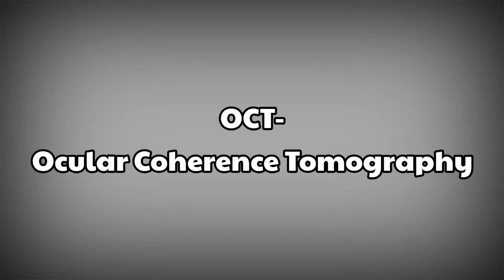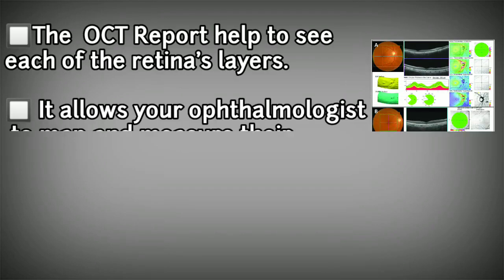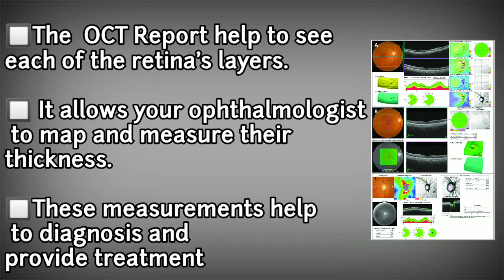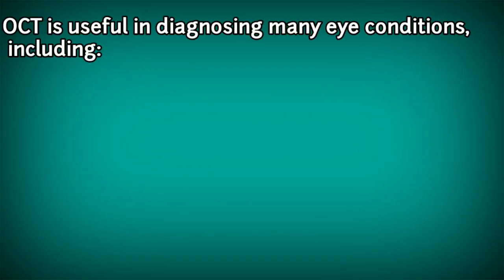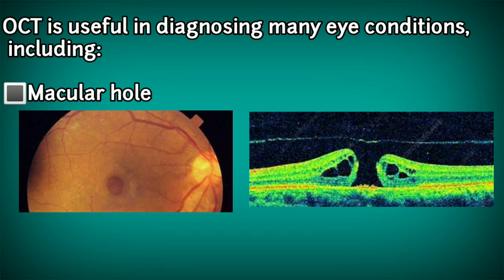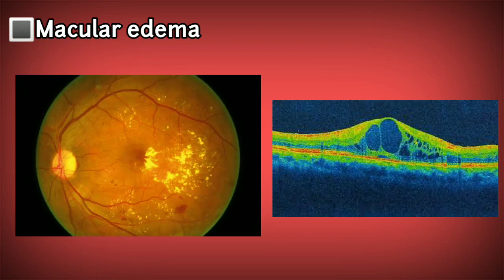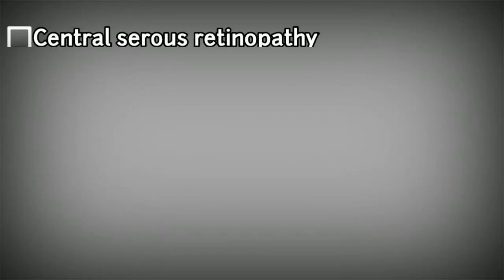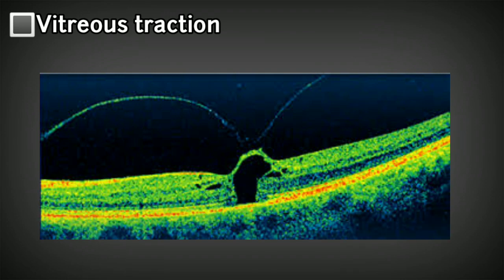What is OCT - Optical Coherence Tomography | Optometry World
Optical coherence tomography (OCT) is a non-invasive imaging test. OCT uses light waves to take cross-section pictures of your retina.

1. What is OCT
2. Uses of OCT
3. Which are the OCT Diagnosis conditions
4. Optical Coherence Tomography working procedure
5. Notes of OCT Instrument

About channel👇

✳️Eye Diseases & Treatments
✳️ Refractive Errors
✳️ Eye Surgerys
✳️ Eye Care Tips
✳️Optometry lecture
✳️ About Glassess & CL